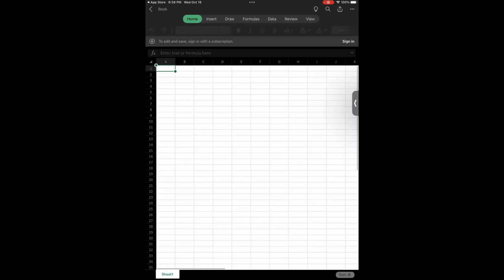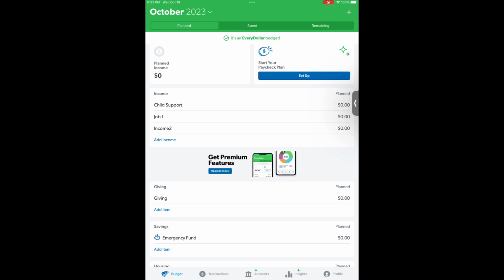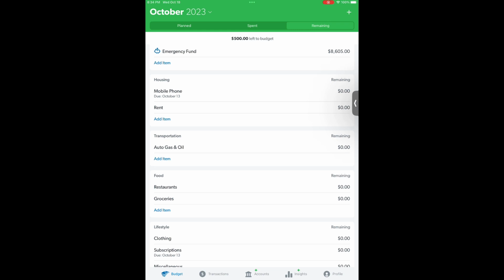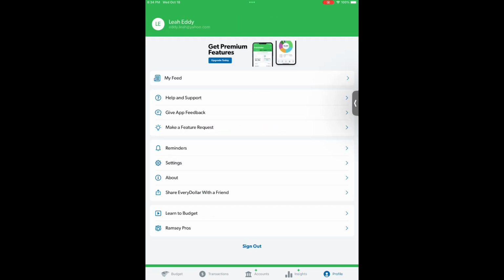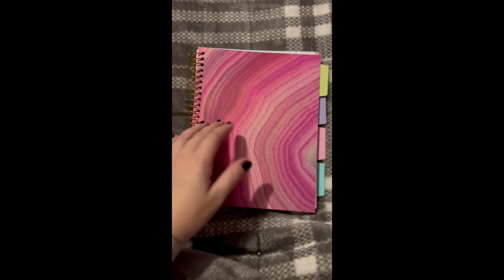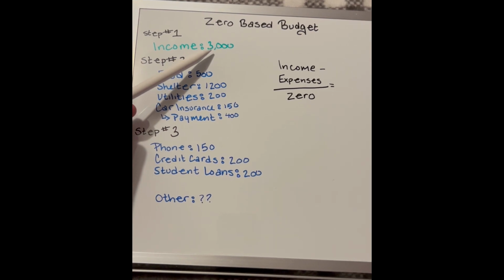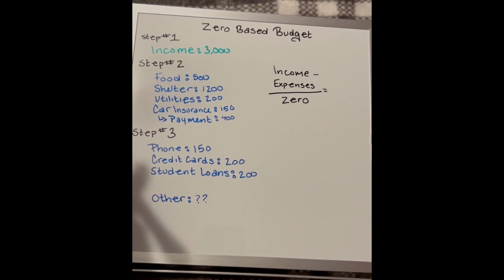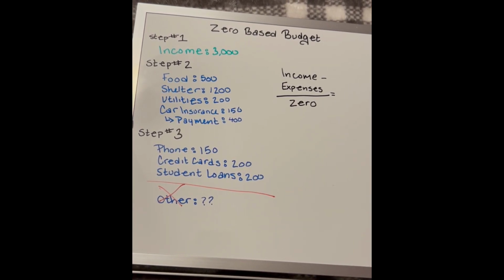How to Budget for Beginners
Here’s a quick easy video on how to start budgeting for beginners.